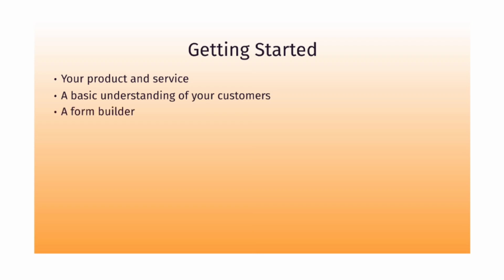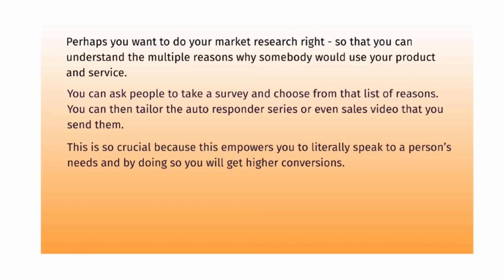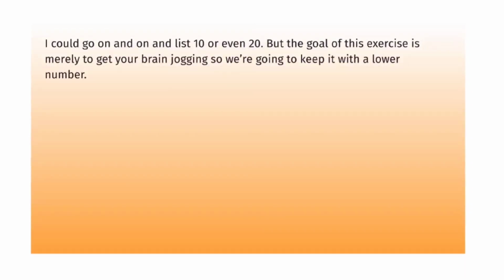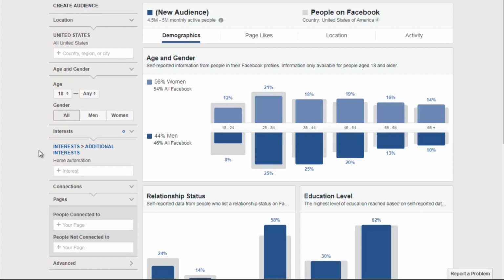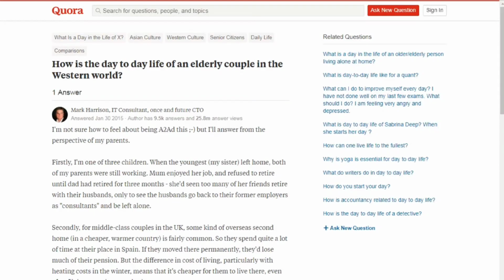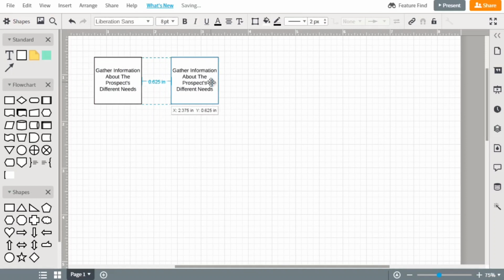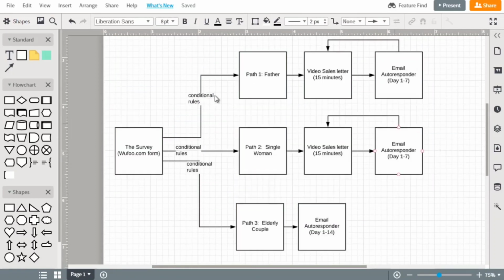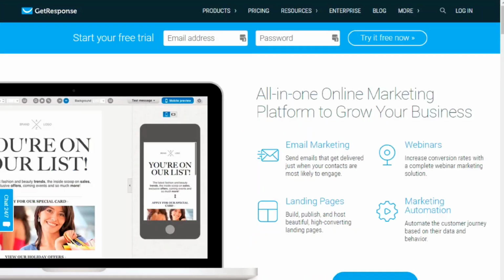How to make money online by Survey Funnel Secrets.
100% FREE, but amazing ideas, to earn from Survey Funnel Secrets. Amazing stuff.